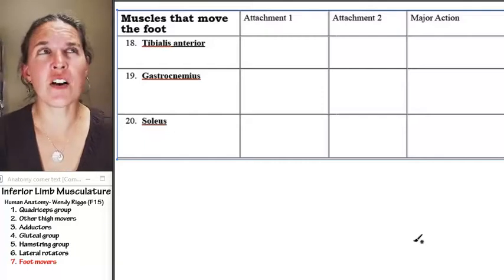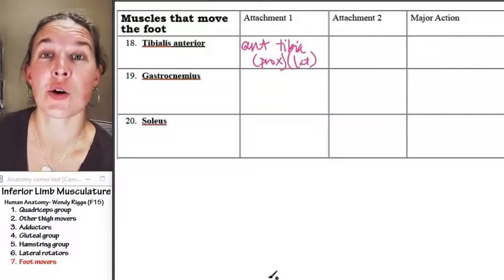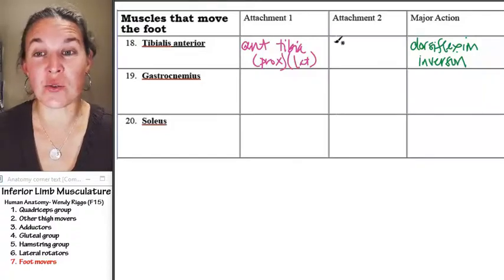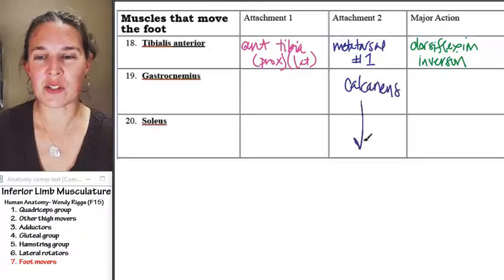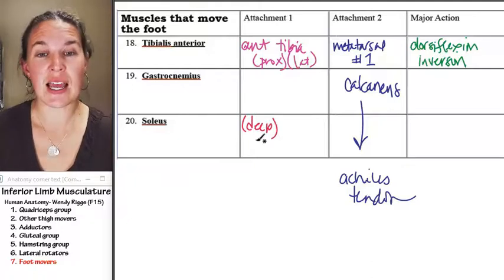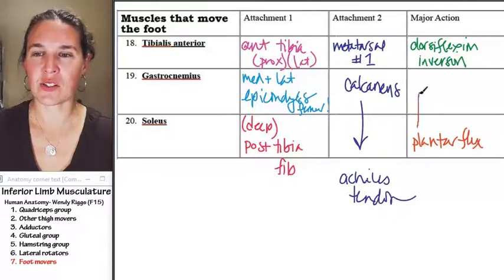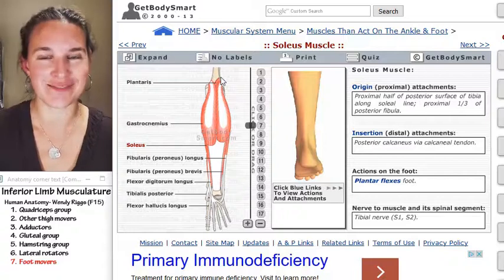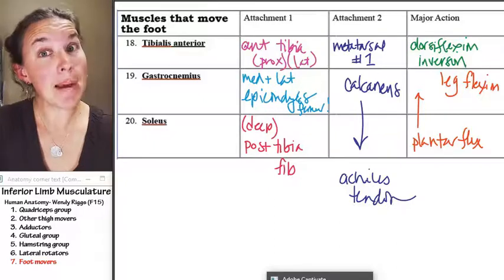Inferior limb 7- Foot movers